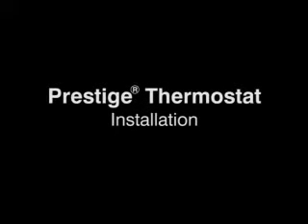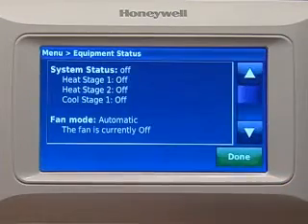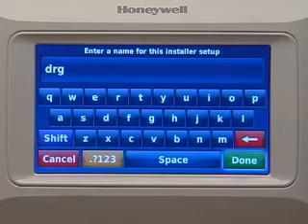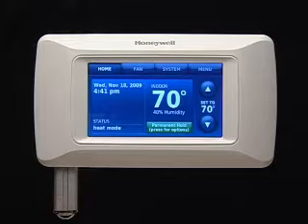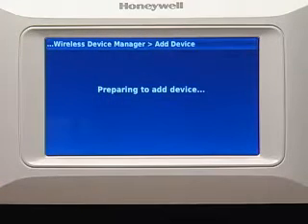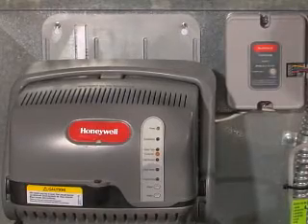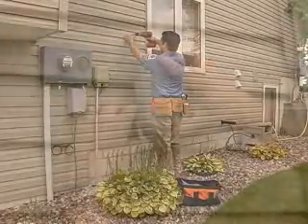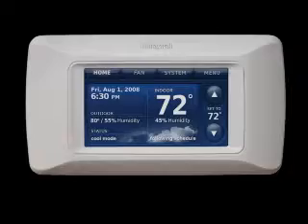Honeywell Prestige HD Thermostat Installation Video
Like nothing you've ever seen - elegant simplicity at its finest. The Honeywell Prestige is the world's first high-definition, full-color thermostat that redefines how a thermostat can look and what a thermostat can do. And, as part of the Prestige Comfort System, the Portable Comfort Control gives you the freedom to control your comfort from every room. There's simply nothing else like it. Available at ComfortGurus.com

Prestige Comfort Systems have Honeywell RedLINK™ technology inside - giving you endless possibilities for controlling and monitoring comfort inside your home with lifestyle enhancements like the Portable Comfort Control and TrueSTEAM™ Humidification System.